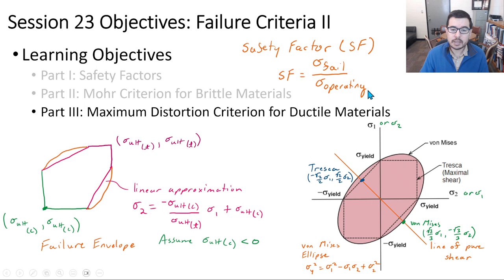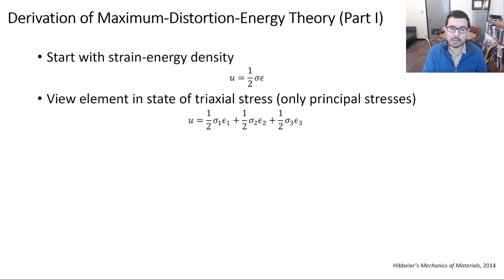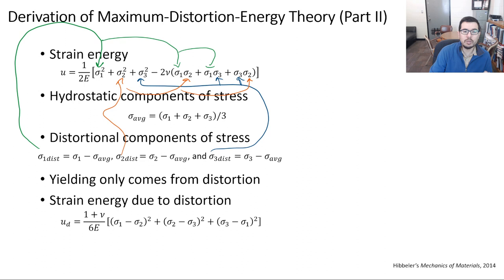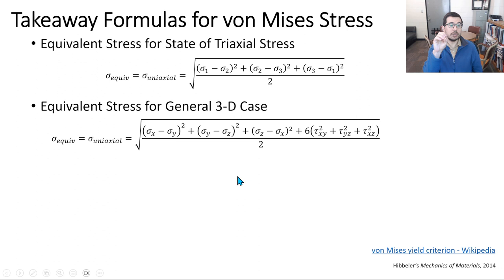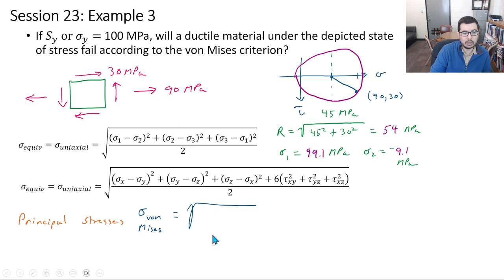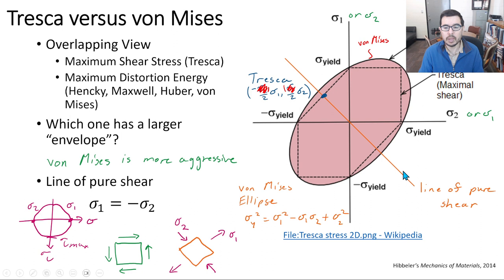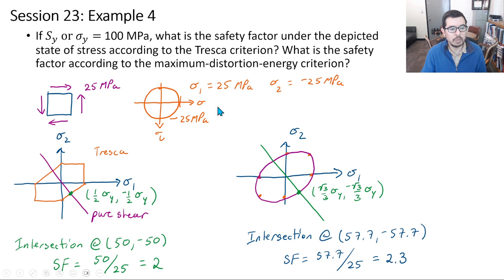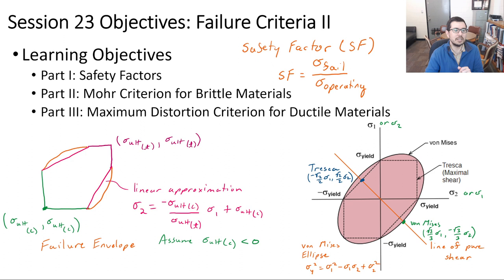MechMat 23.3: Failure Criteria II - Maximum-Distortion-Energy Criteria (von Mises)